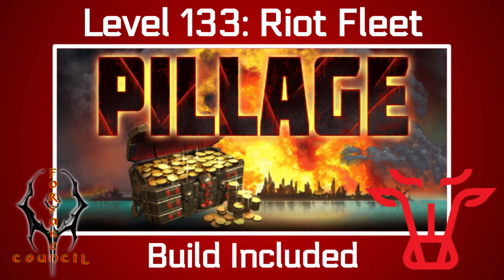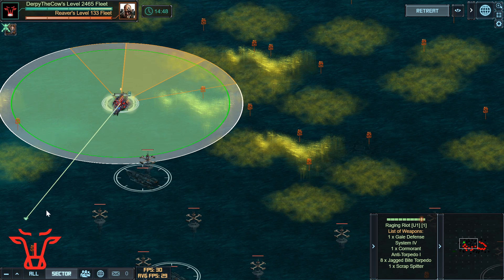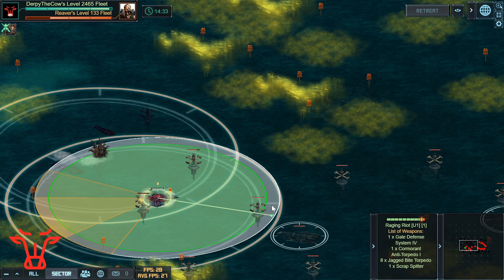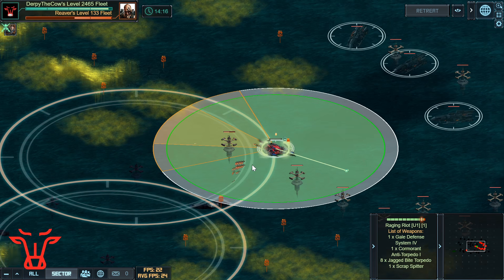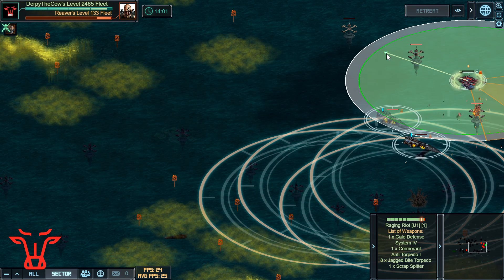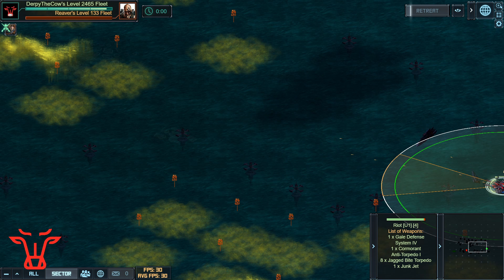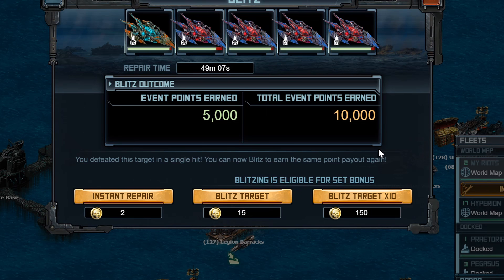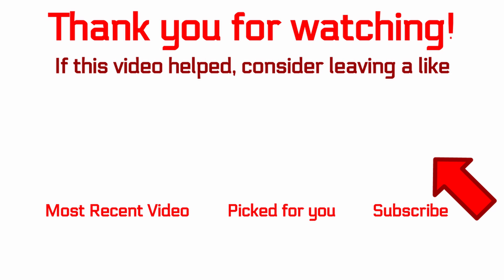Battle Pirates: Level 133 Uncharted Waters [U1 Raging Riot Fleet] May 2020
The level 133 Uncharted Wates target, done for 49 minutes of repair. My best one is 21 minutes so far, and I still have days left in this event

Code for Flagship Raging Riot x1
eJyNjDEOwjAMRe/i2UOb2ImTEbFwBsQQQRCVAo3SViAh7o5bLsDylv/fe8Mzpzo+JojH3hFjb0RBQn/ghJDafWyrHAx3uMFazxt0nmo+D6n86t4jdUxoJajvyK1/QRvY6PW2lHLYQwyGBCG/am7zbhnKBeJVC/nzBSItLCY=

Code for Normal Riots x4
eJyNjDsOwjAQBe+y9RaJvetfiWg4A6KwYBGRDLGcRCAh7s4mXIBmmvdm3vCUXMfHBOnYO2LsTVBQoD9wQsjtPrZVjoY73GCt5w06T1XOQy6/uvdIHRPaENV35NZ/QBvZ6PW2lHLYQ4qGPIK8qrR5twzlAumqBfl8ASIXLCU=